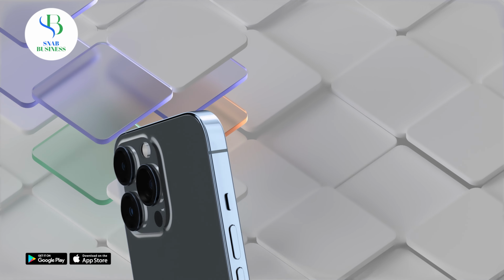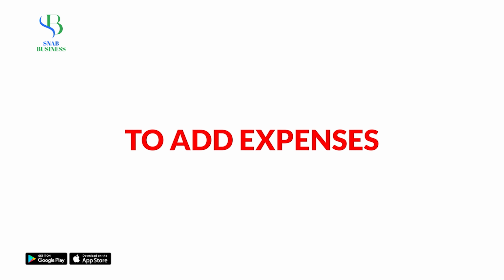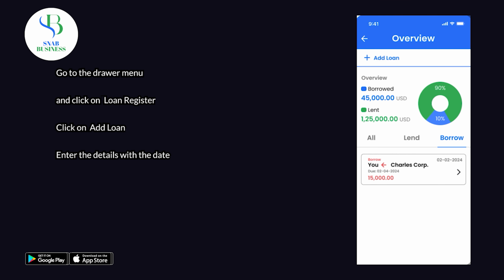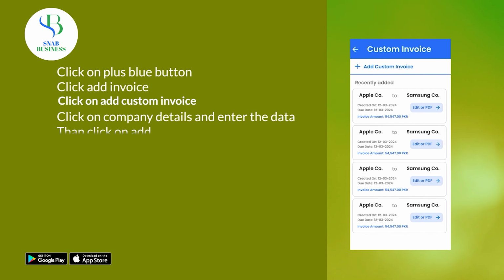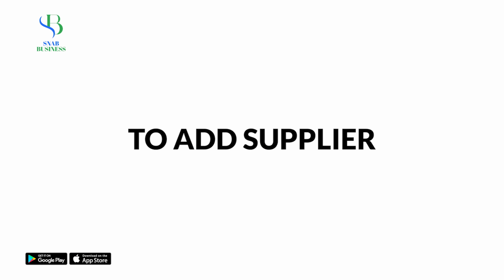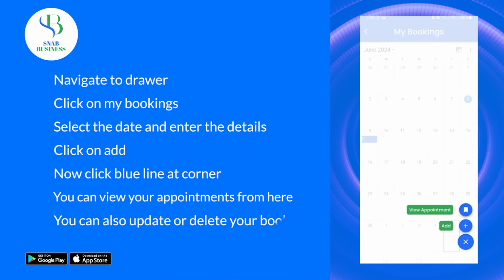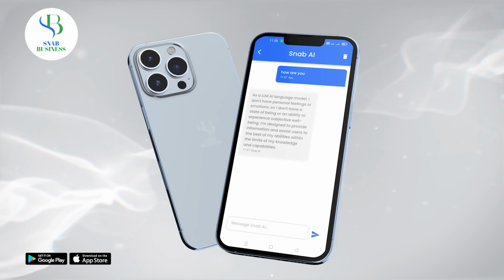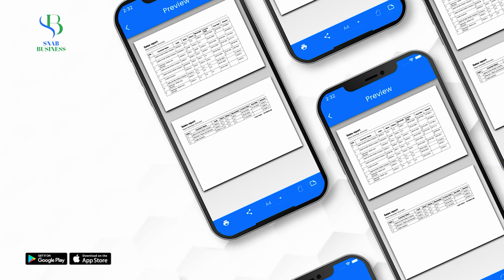Streamlining Accounting for SMEs with Snab Business | Snab Business Tutorial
With its ability to automatically generate PDF reports and track purchases, expenses, and sales, Sab Business transforms accounting for small and medium-sized businesses. To facilitate well-informed decision-making, the app guarantees accurate financial data, reduces errors, and offers comprehensive insights. Snab Business's user-friendly features make it easier to track debt, manage inventory, and streamline invoice processing. AI-powered solutions can be used to manage customer data, improve supplier connections, set up appointments, and make data-driven decisions. Snab Business makes managing your company's money simple. Download it right now to revolutionize your financial operations!

Get in Touch:
📧 Mail: